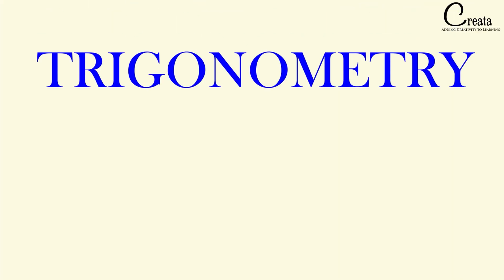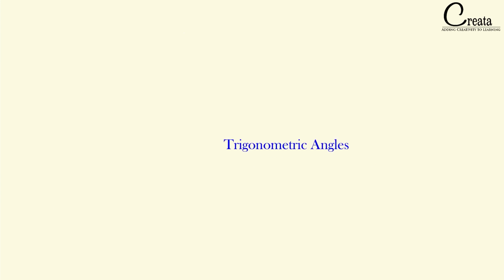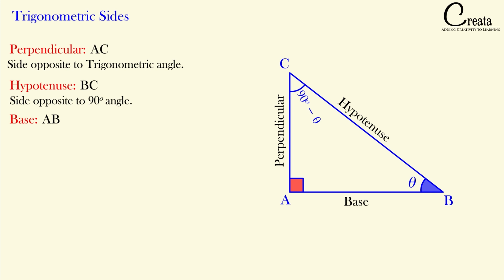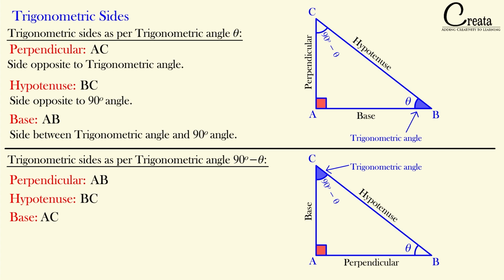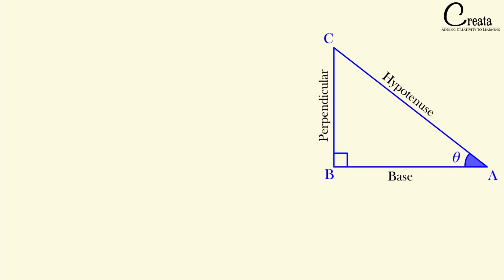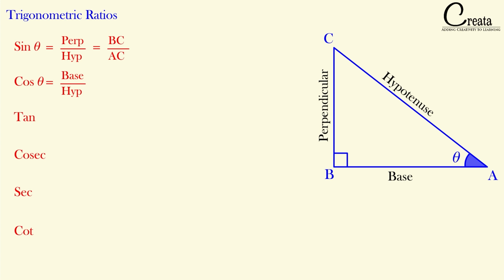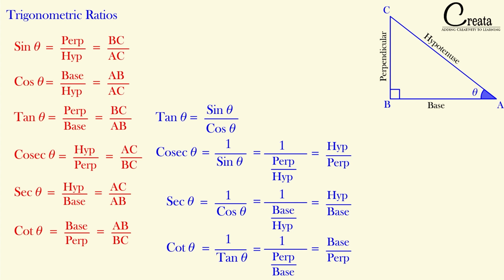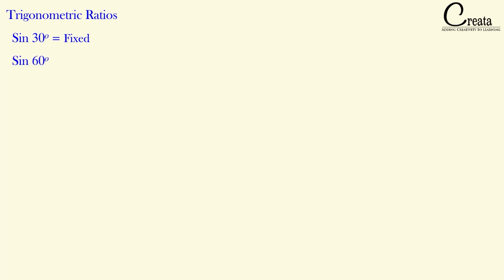Introduction to Trigonometry & Trigonometric Ratios Class 10th Chapter 8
This is the 1st lecture of the Trigonometry series for class 10th math students, which is chapter 8 in NCERT. This lecture covers Introduction to Trigonometry and Trigonometric Ratios. The content is as per the latest updated syllabus.

Regards
CREATA CLASSES